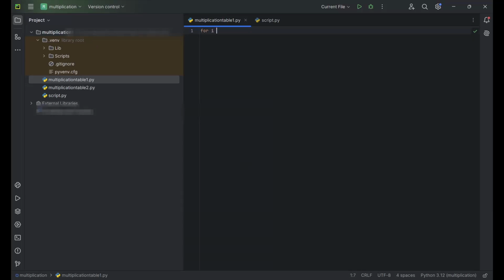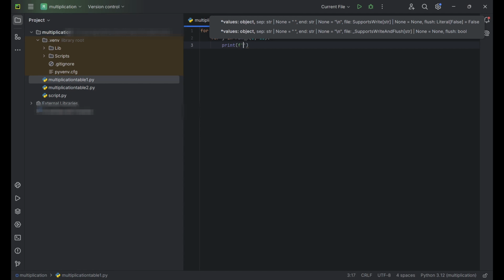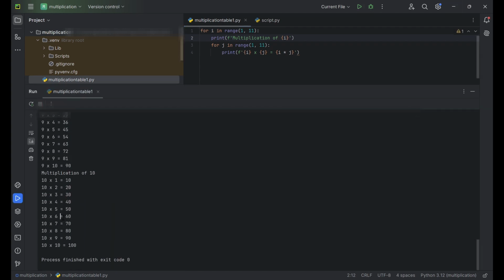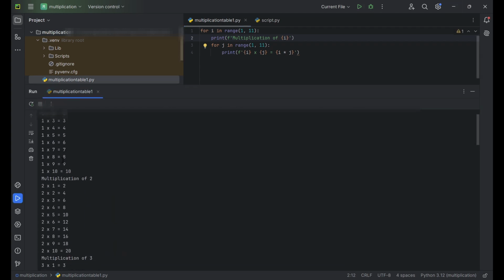Multiplication Table 1 with Python in one minute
Python Project for beginner. In one minute.